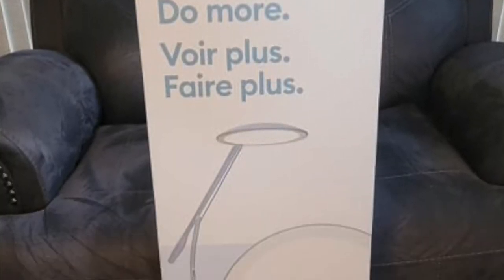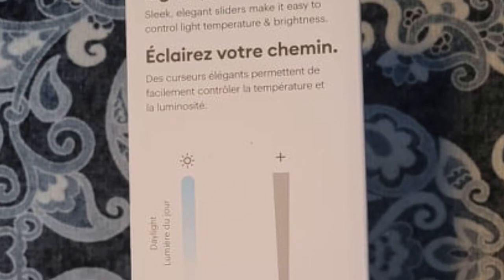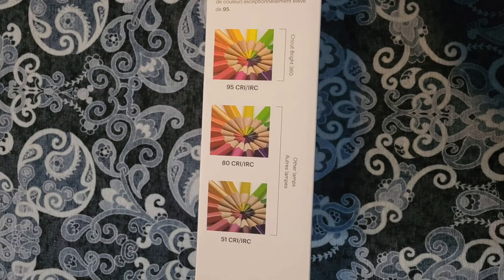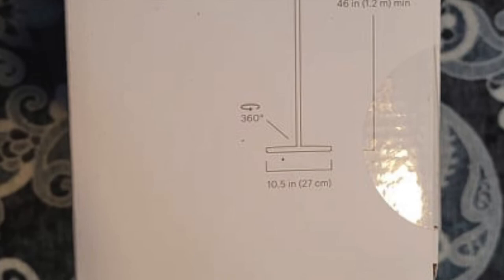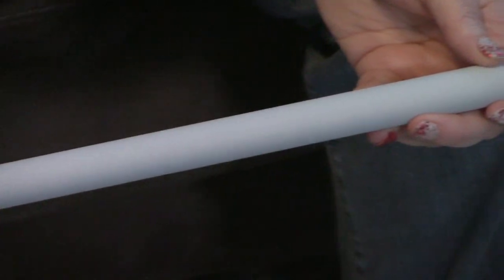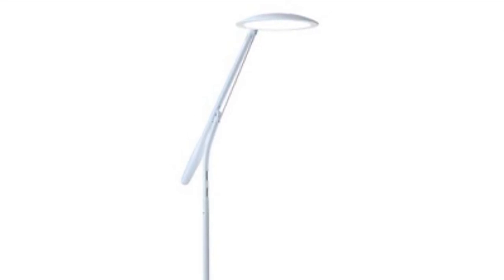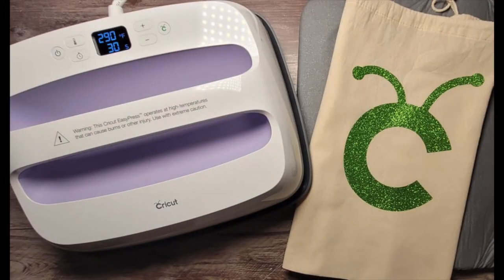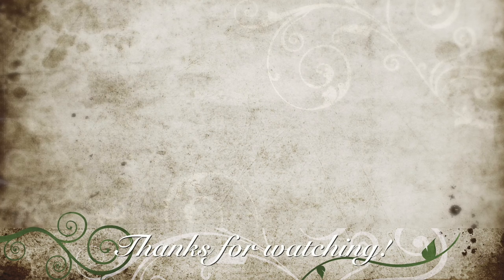Cricut Bright 360 | Unboxing and Review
Join me as I unbox and put together the new Cricut Bright 360

Thank you Cricut for sending this to me to review

How did I do my nails?
Shopping link in Linktree above